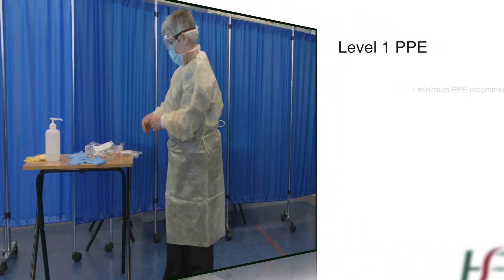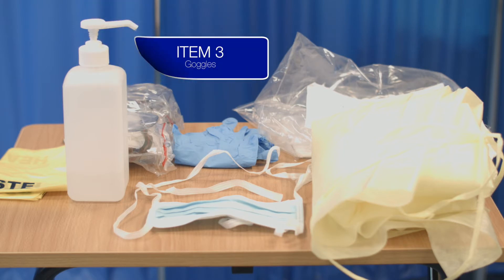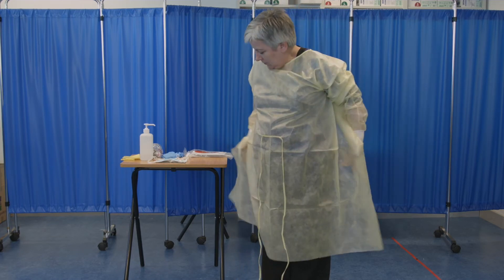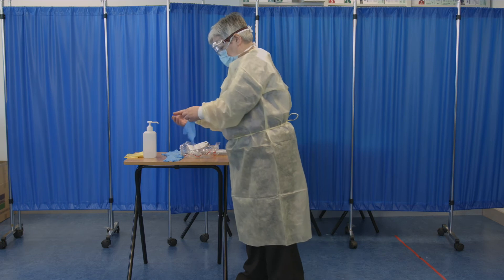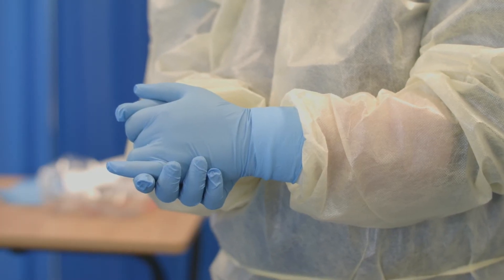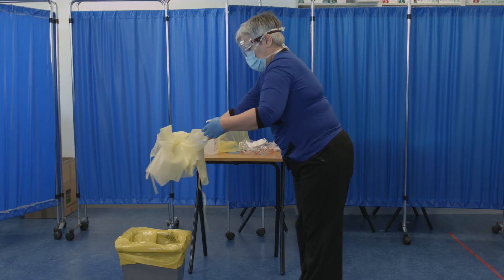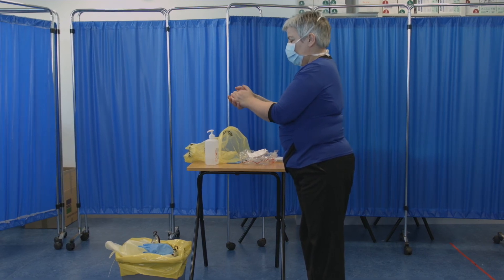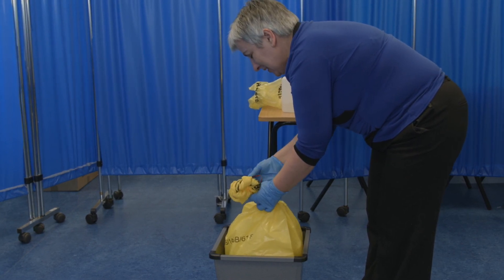Ebola Virus Disease Personal Protective Equipment training video - Level 1 PPE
Ebola Virus Disease Personal Protective Equipment training video. Level 1 PPE. Irish guidelines on PPE to be used in suspected or confirmed EVD scenarios. Health Protection Surveillance Centre, Ireland